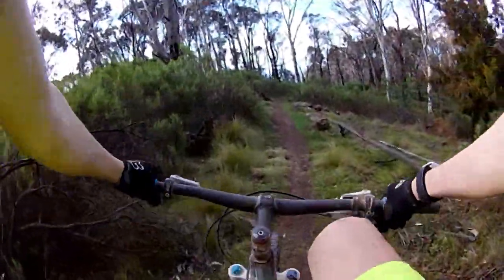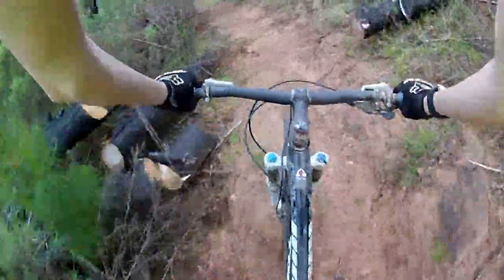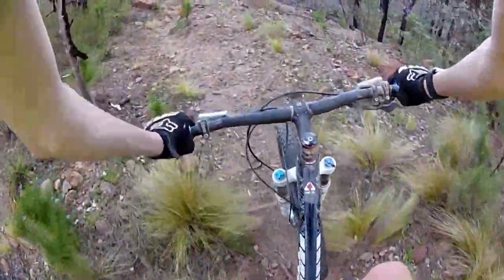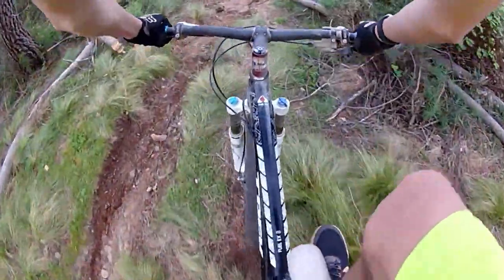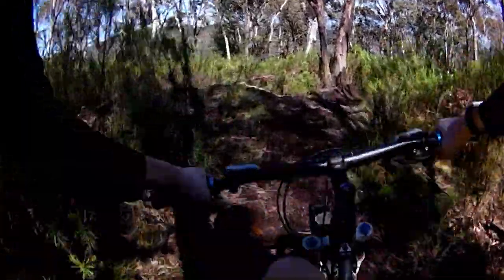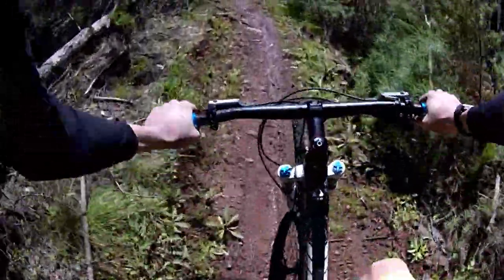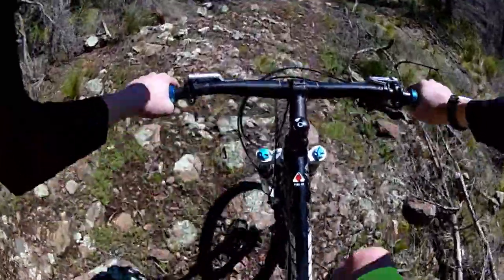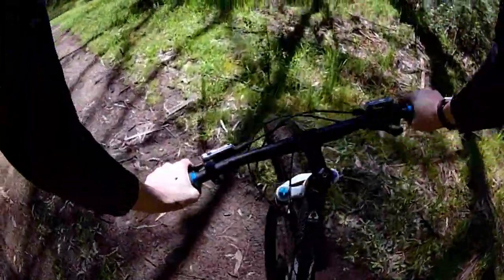Mt Canobolas (Jacks/Pandemic) "Double Black Diamond"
- Today we have two tracks merged into one video, jacks and switchbacks. These tracks are on the gum and pine meeting side of Mt Canobolas. Switchbacks has more flow although it's still pretty steep. Jacks has more tech although it's still got some flow. Both these tracks have some very technical sections, which is why they are rated a double black diamond.

- Things I use to film and edit:
     - My Cameras:
Kasier Baas x150